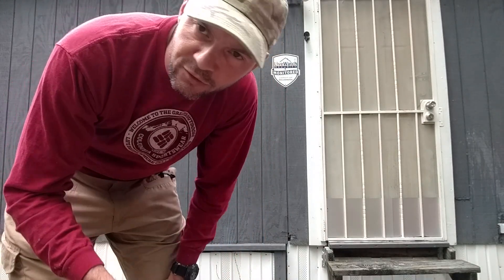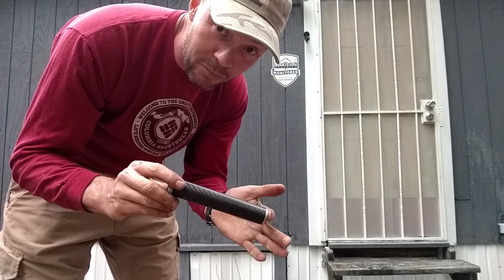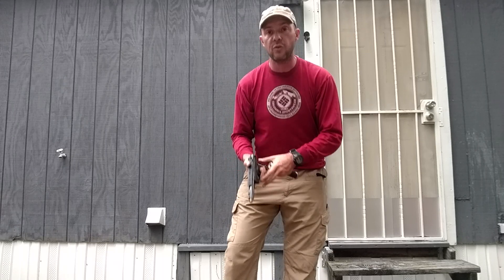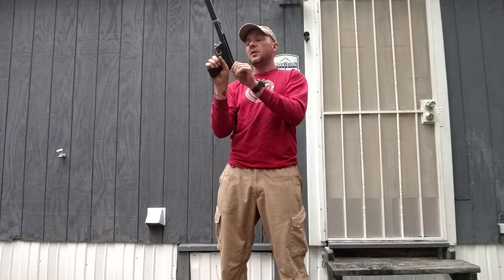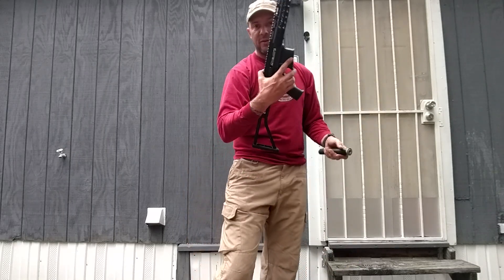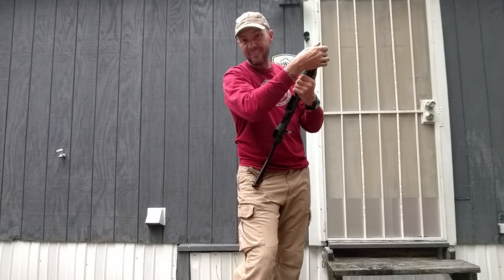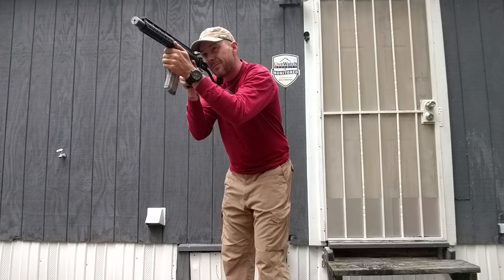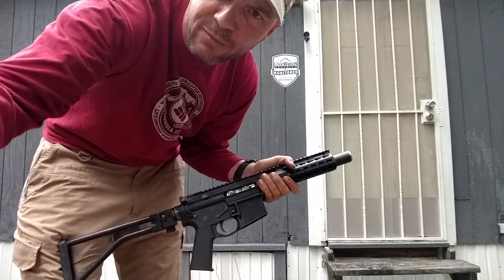Another form 1 suppressor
Home made suppressor on a form 1, stainless mono core based on liberty's design, outer shell is 1" ID .030 wall titanium laminated to carbon fiber, 7/8 14 jab nut used to hold it all in compression.
By the way the can does not have its O-rings installed for this video.
Test rigs are a Ruger MkIII and a dedicated 22lr SBR (in progress0